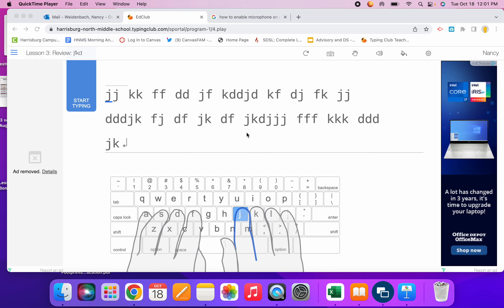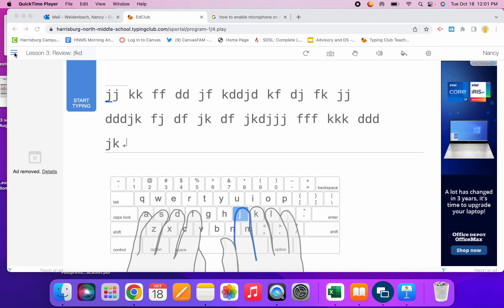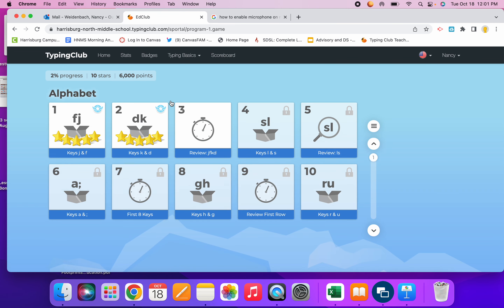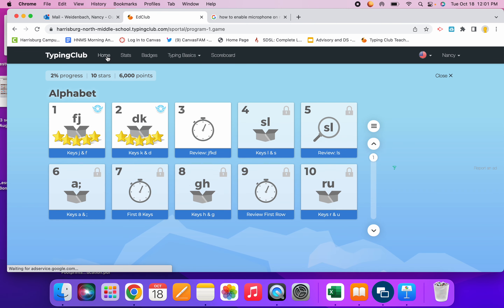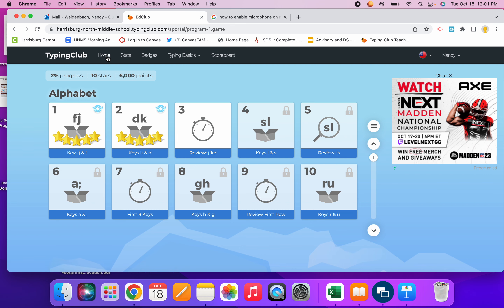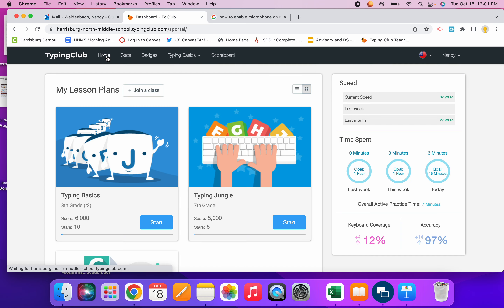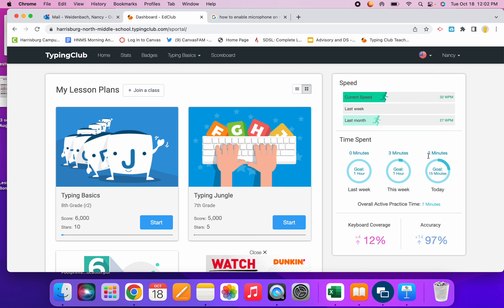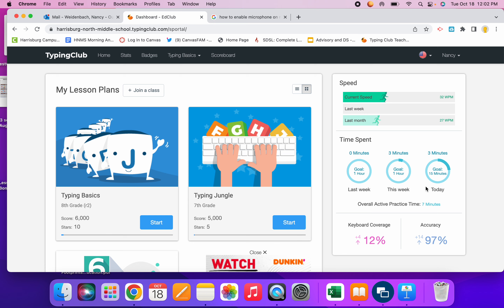Typing Club Time